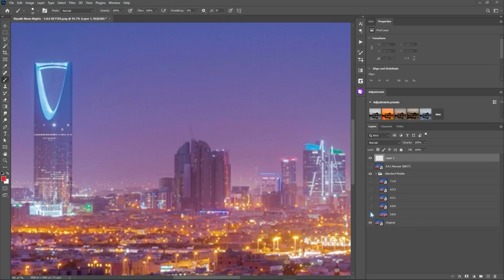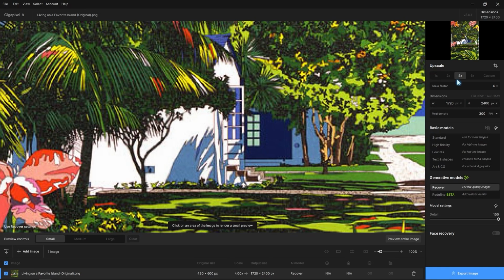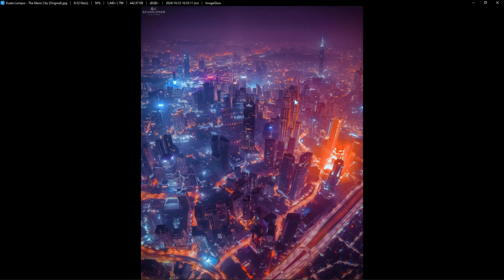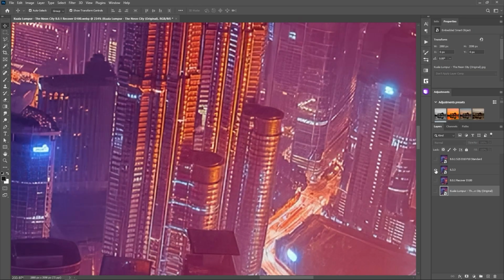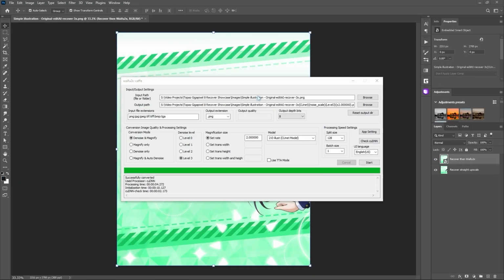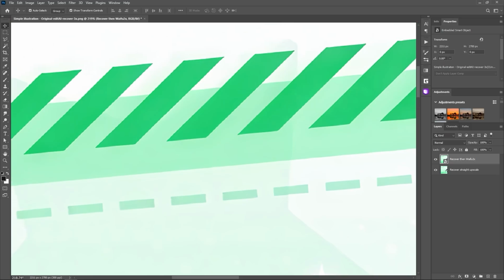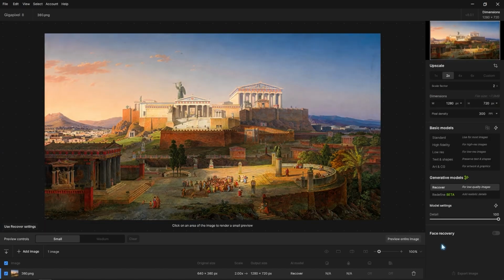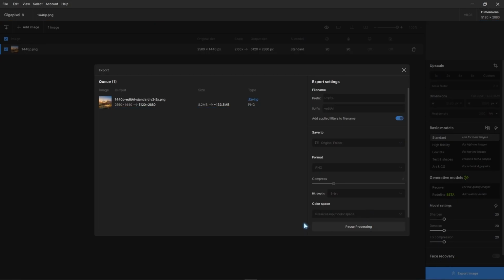The BEST true to source image upscaler... (Topaz Gigapixel 8 Recover model guide)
So I've been dormant in updating Gigapixel versions as the standard model have seen incremental nice changes for the most part. Until now with Gigapixel 8's latest generative model... Recover.
This model changes everything for what's possible with low resolution, grainy, blurry and/or highly compressed images and surpasses all other AI upscalers.
If you want a model that stays true to the source image, in details, color accuracy and pretty much not looking like an AI reimagination that sacrifices accuracy, this is it!

Chapters:

1:00 - Images under 1000p
3:16 - Images over 1000p
5:09 - Even simple illustrations benefit
6:21 - Dealing with print/grain noise
9:19 - Utilization and bugs

Songs: Stereolab - Brakhage, Diagonals, Rainbo Conversation